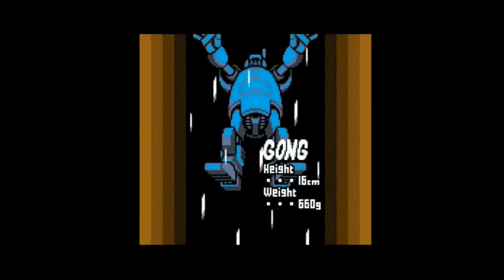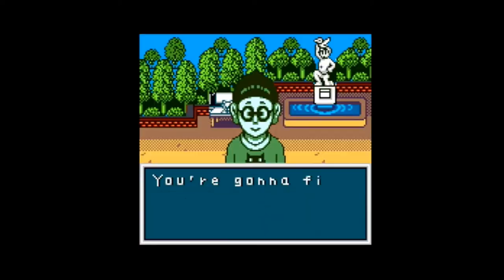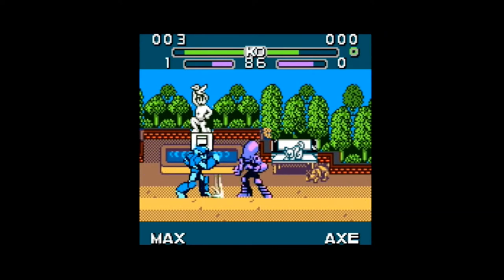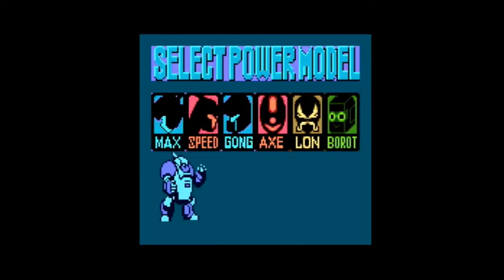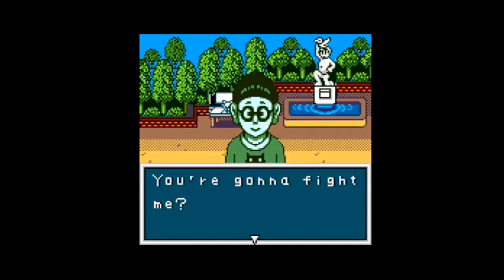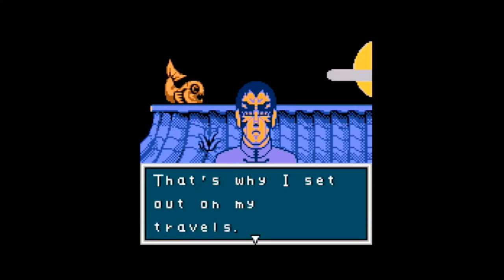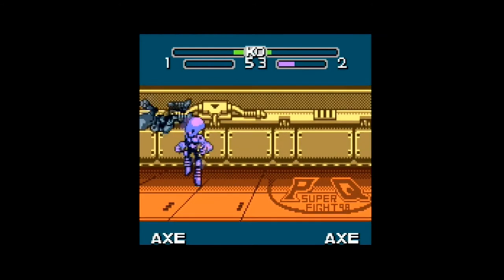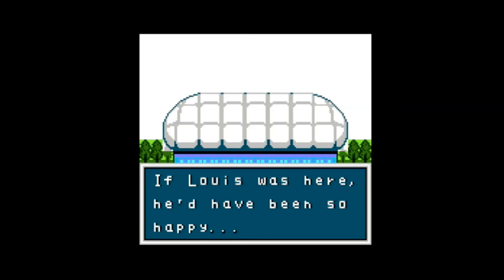Power Quest (Game Boy Color) - How Well Does It Hold Up Today? (Retro Review)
Perhaps a lesser known title on the Game Boy Color, I was surprised to find out that it was a 2D fighter (after falling for the misleading cover art, which made it look like some type of Mega Man clone). How does it fare, today? Strap in, and we'll take a look!!!